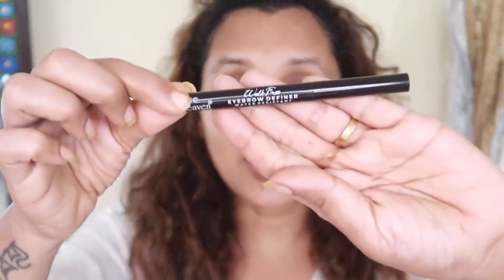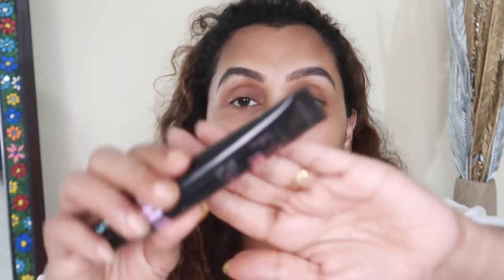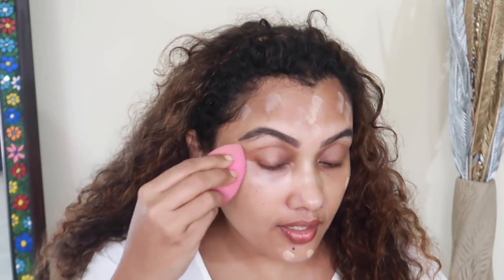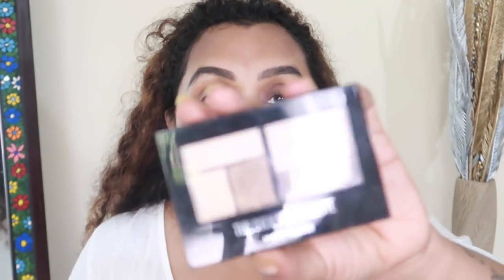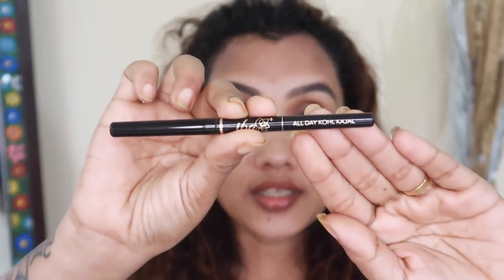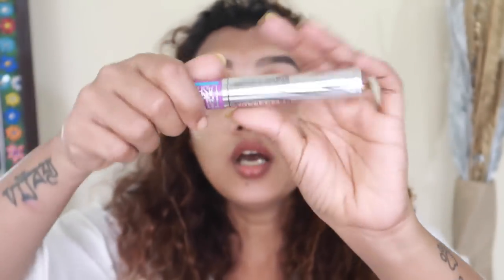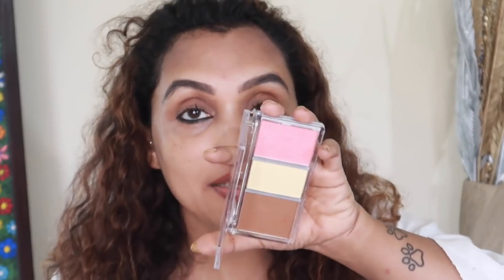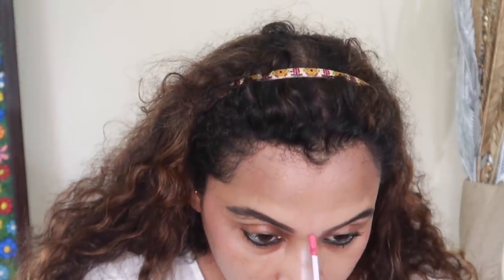Kiara Advani's Shershaa look recrated|നമുക്കെല്ലാവർക്കും ചേരും ഈ ചുരിദാർ look| ഒന്നു ചെയ്‌തു നോക്കൂ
Links

Buying Links :

Karimashi

Big  🐻  Hugs❤️